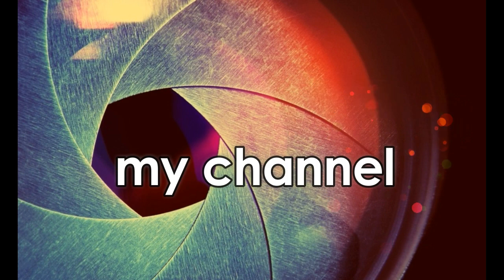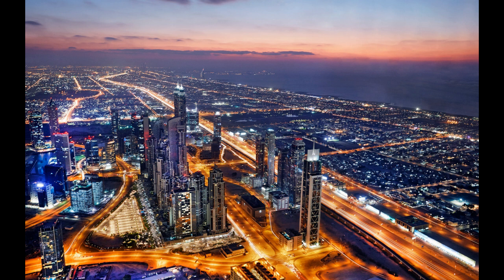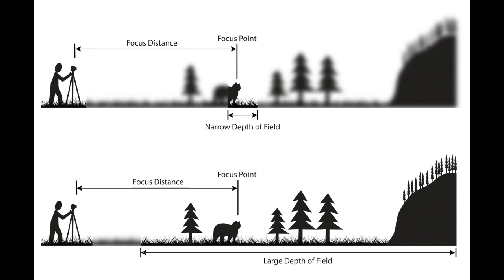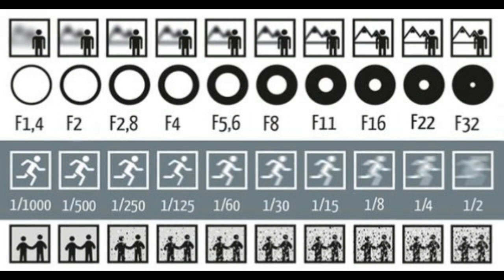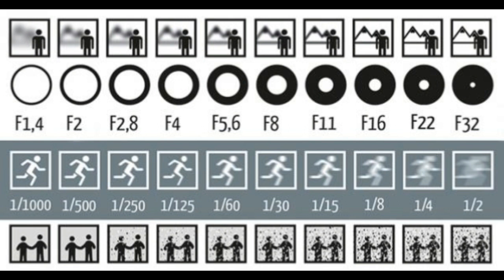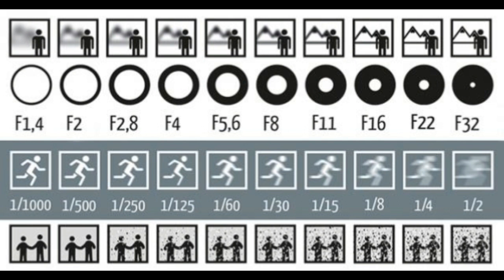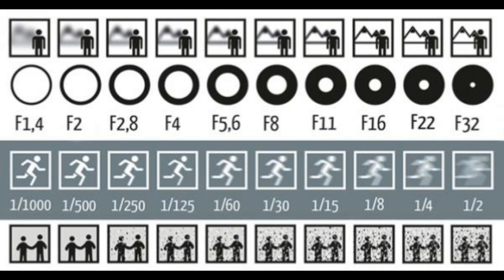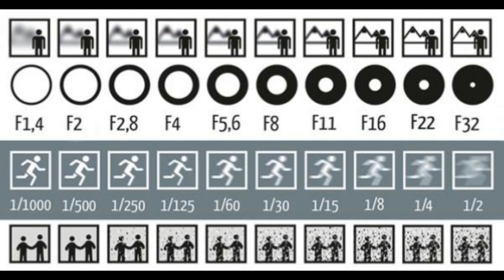What is Depth Of field ? simple way to understand.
When We are discussing about the DSLR camera settings, this is a set of word we can hear often.

Basic idea of depth of filed is the area in focus of a picture.  when you are shooting a photo, All the picture is not all the time in focus and it not not required also,
It is better to focus only the main subject in most of the cases to give more attraction to the main subject.
have you see some potraite photos wich are having nice blured lights behind the picture? How they are shooting these kind of photos? what is the basic of shooting of that kind of back ground blur pictures?
This video will  help you to find some of the answers to above.